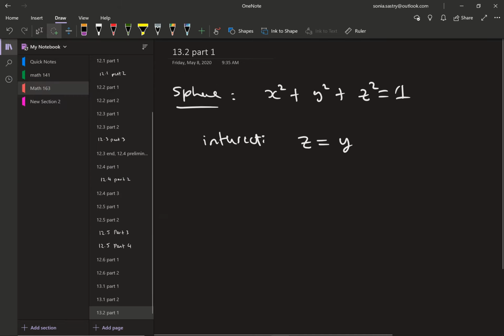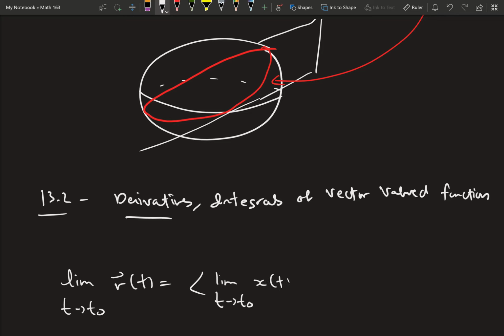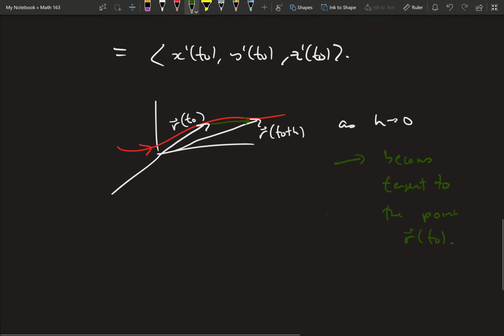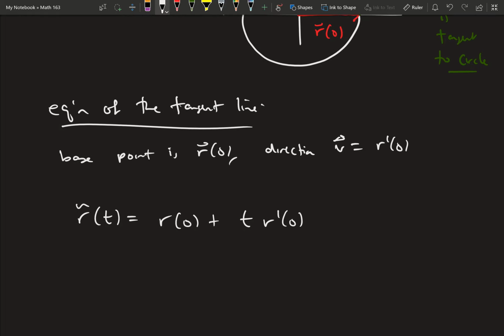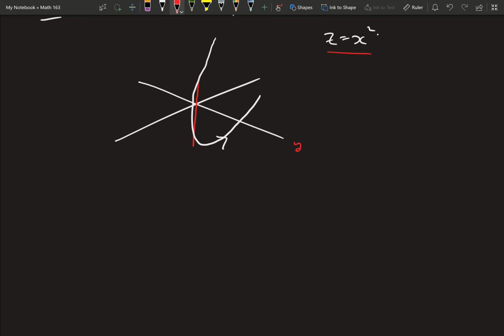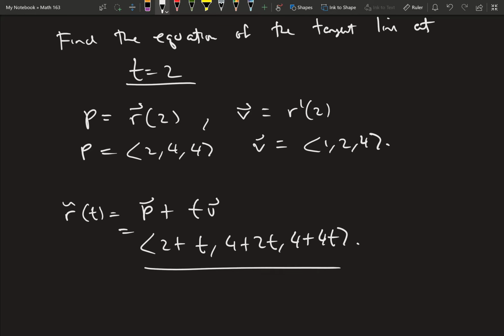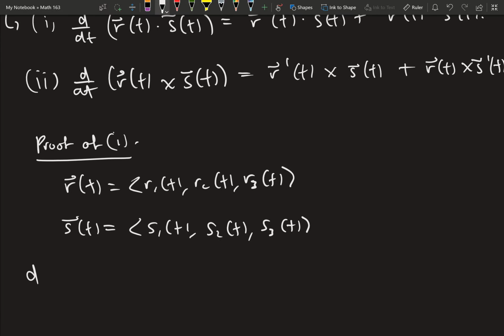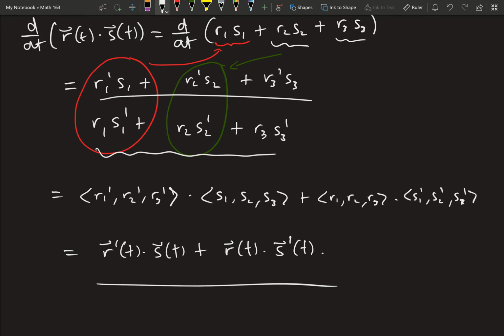13.2 part 1